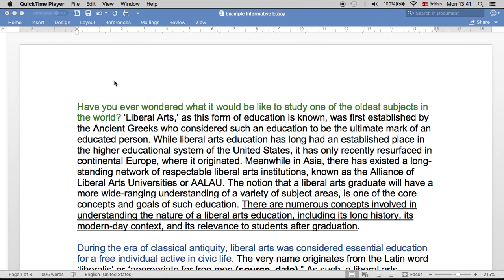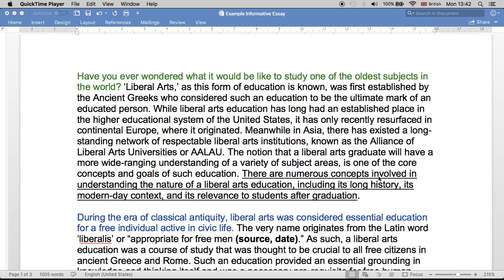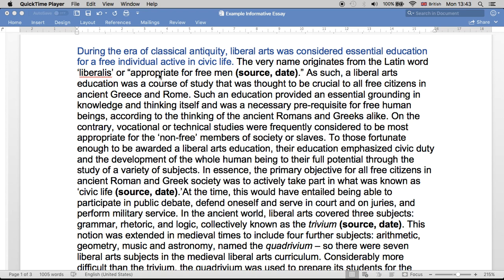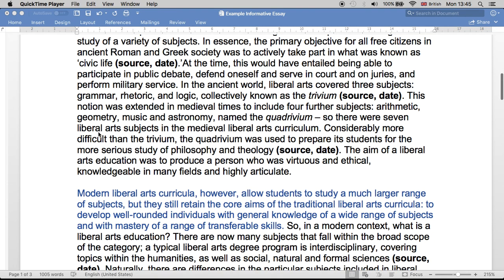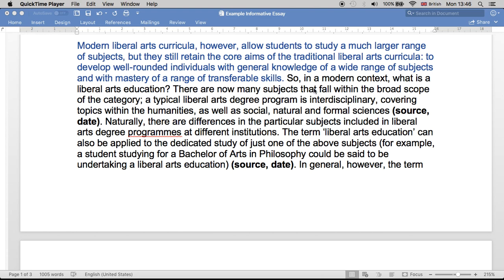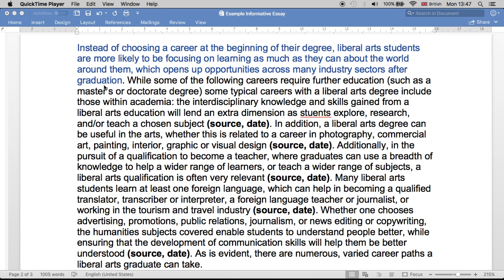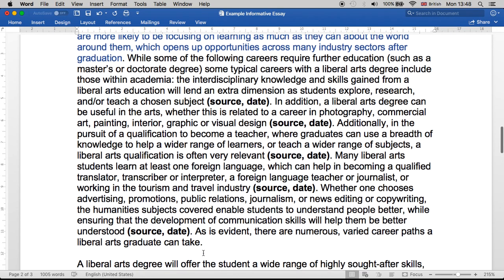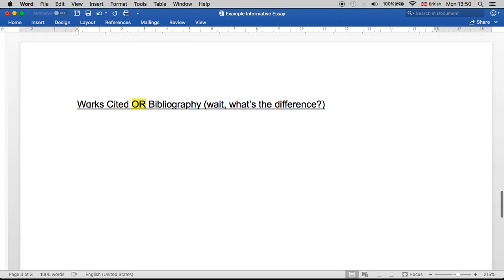An Example Informative Essay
A walk-through video explaining the parts of, and appearance of, an Informative Essay.